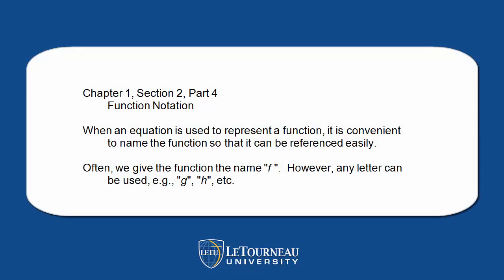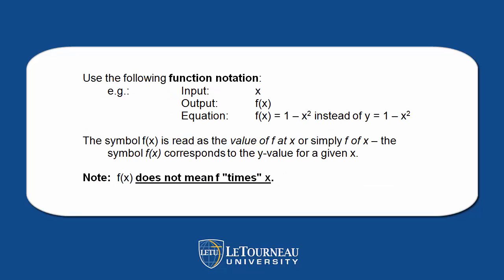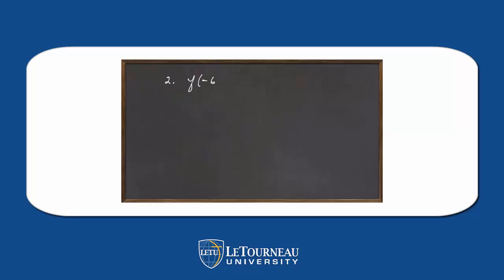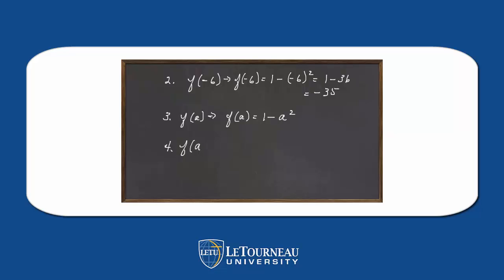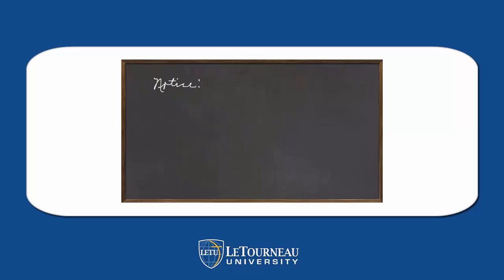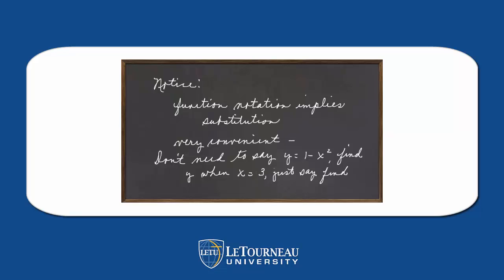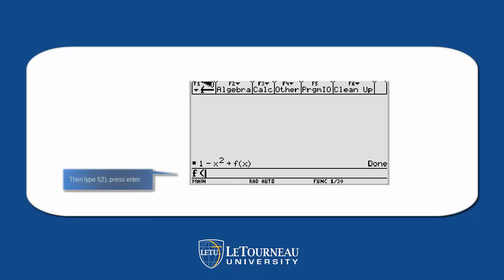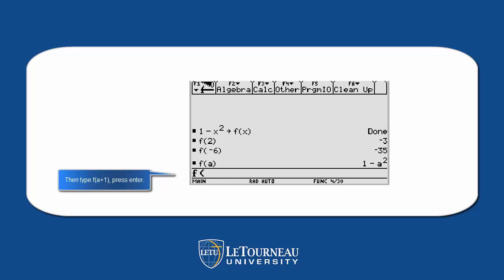Function Notation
Learn the meaning of f(x) which is the common notation for functions.  Also, learn how to use a calculator for functions.